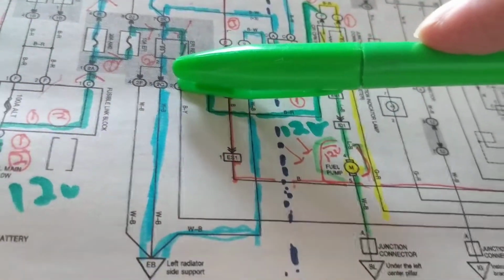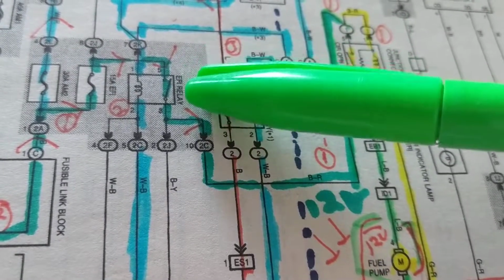How fuel pump works for Toyotas Lexus and Camrys part 1 diagnostics